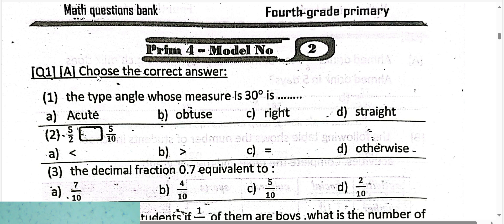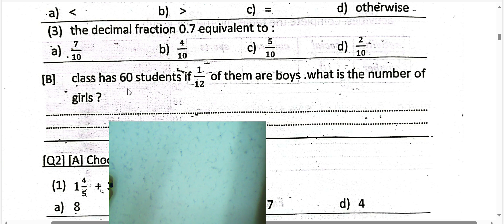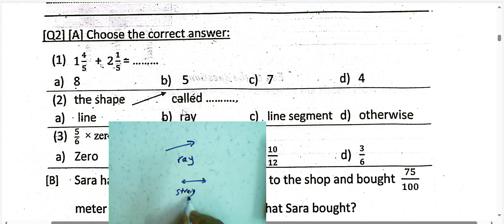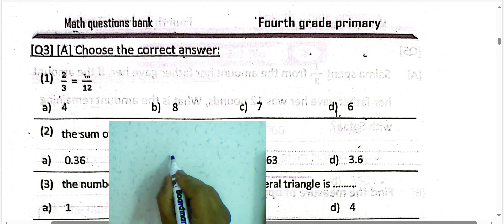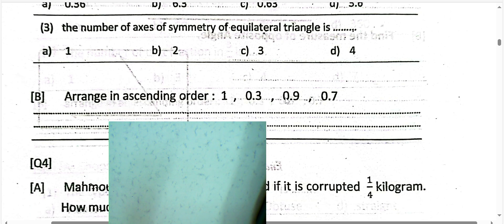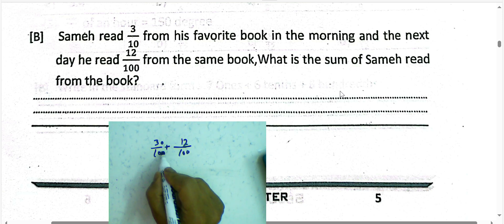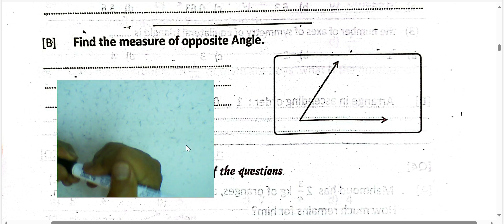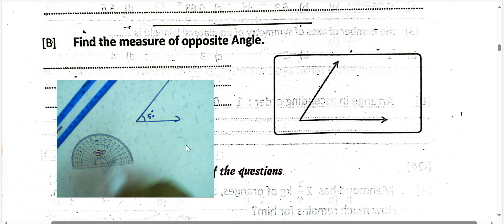حل مذكره توجيه الدقهليه الصف الرابع 2025| نموذج 2|MATH GRADE 5 FINALحل مذكره توجيه الدقهليه REVISION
هنا الذكره